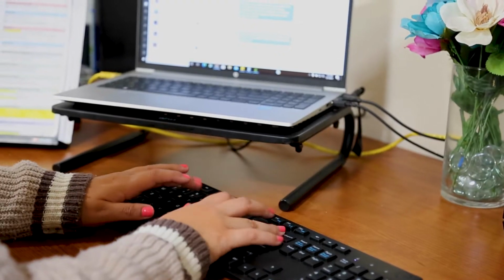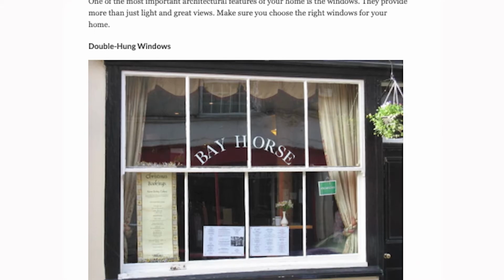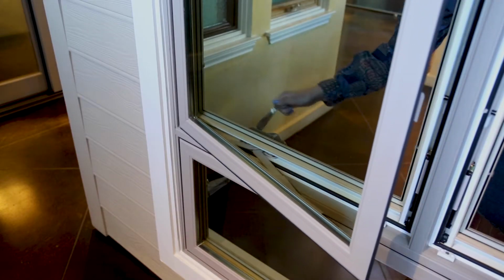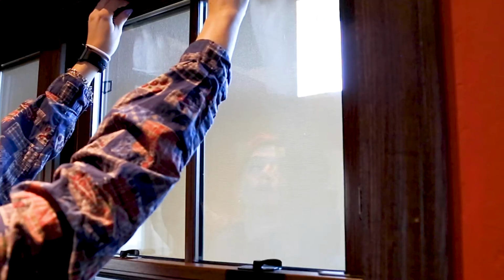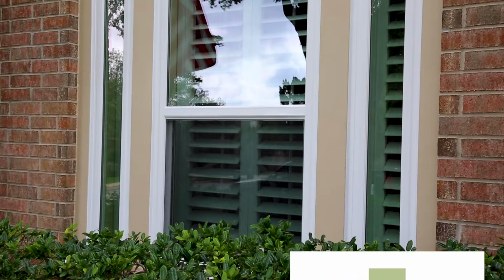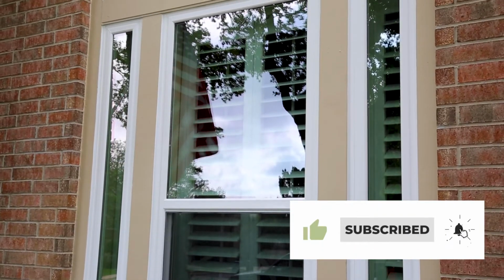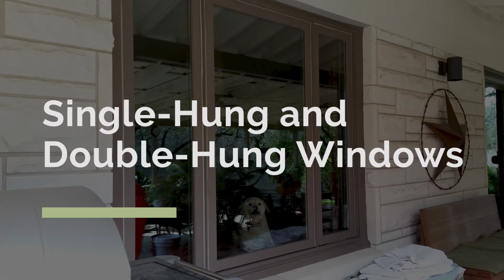What Are The Different Types of Replacement Windows? (Function and Style)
Are you overwhelmed with all the different replacement window types that are out there? Well in this video we break down the 7 most popular window types out there.

00:00 Intro
00:45 Single-Hung and Double-Hung Windows
01:14 Picture Window
01:27 Sliding Window
01:36 Casement Window
01:52 Awning Window

▶Thank you for dropping by The Home Solutions Channel. And remember, it’s your home, your new concrete coating, and we want you to have the look you LOVE coming home too.